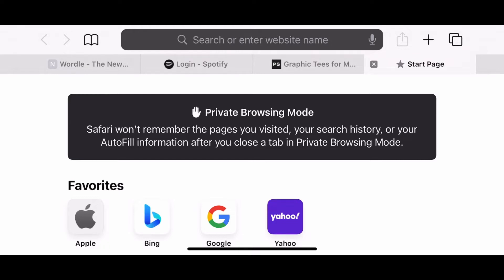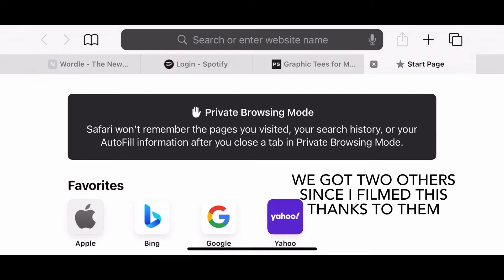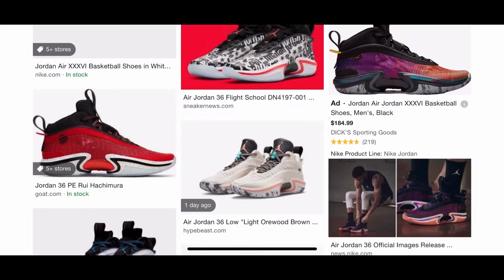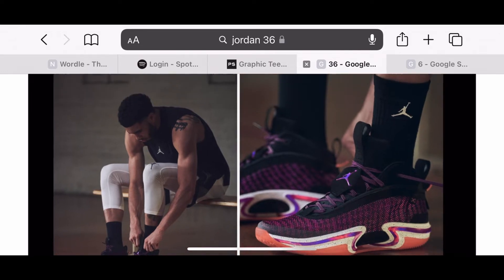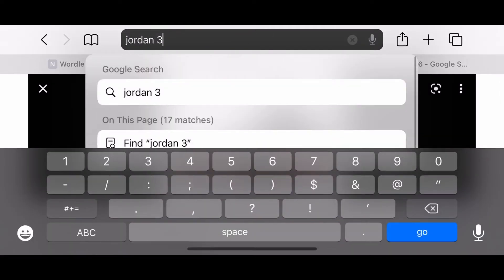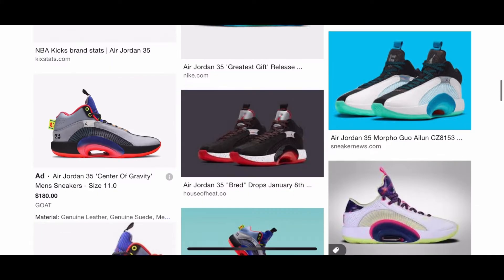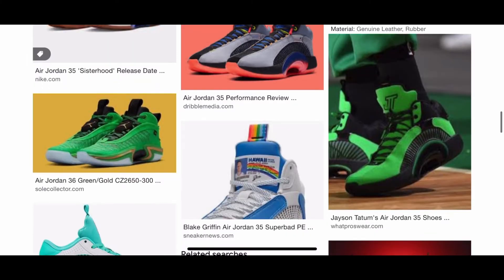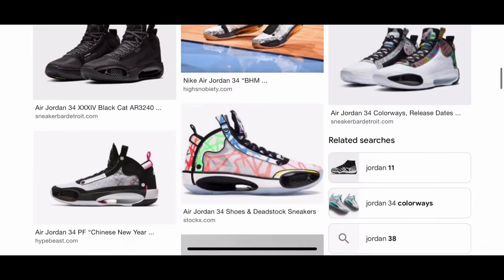(ASMR) Rating every Jordan sneaker from 36-1 Pt. 1 | gum chewing, Water drinking, whispering.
In this video I go through some Jordan sneakers and rate them.

Also, thanks for a 100+ views on the solitaire video I didn’t expect that.

Thanks to the first Commenters Igor Venezia, and Laura Leaf. If I ever get more successful I’ll remember you guys.